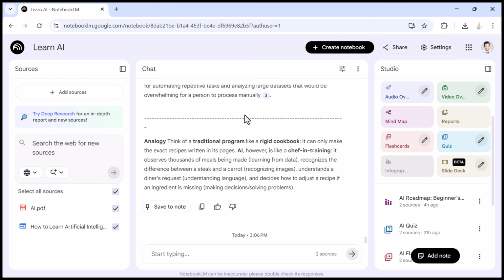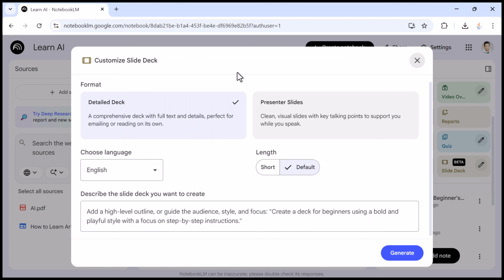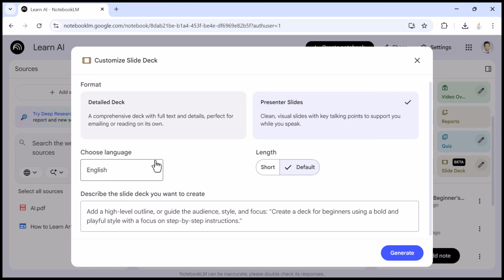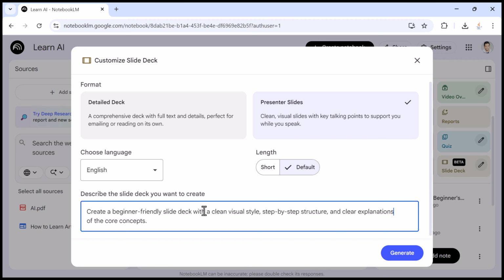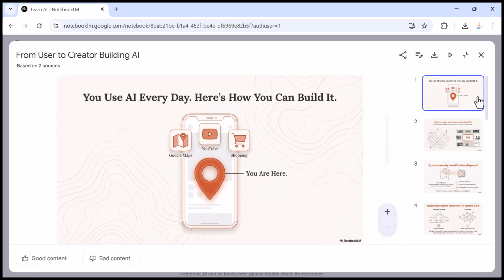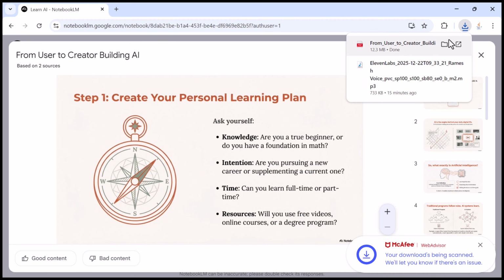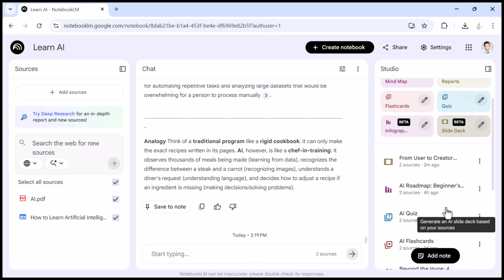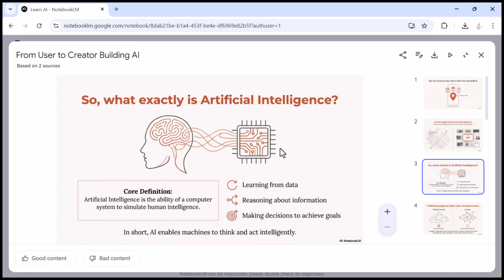Generate a Slide Deck in Google NotebookLM | NotebookLM Tutorial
In this video, we will learn how to generate a slide deck using the Google NotebookLM AI Tool.

Transform your sources into a polished presentation by generating a Slide Deck, perfect for sharing or reviewing key concepts. Present your deck instantly in NotebookLM or share it as a PDF.